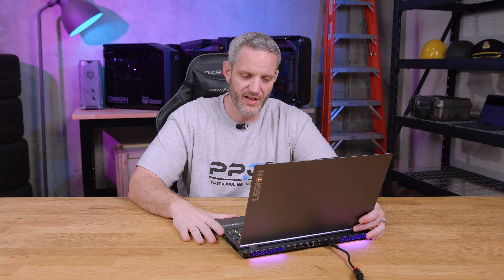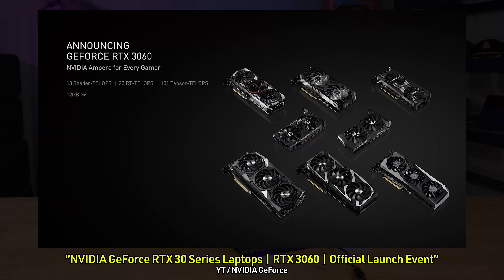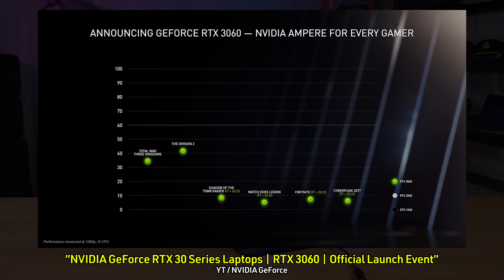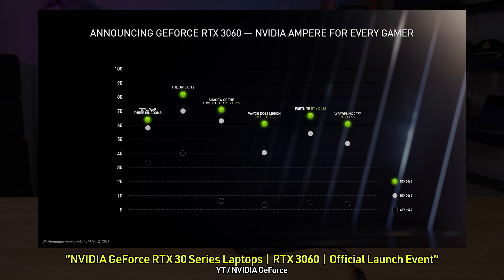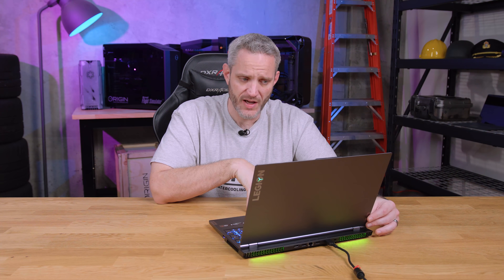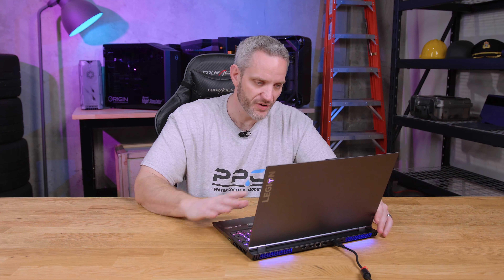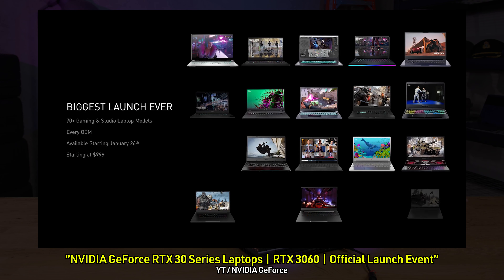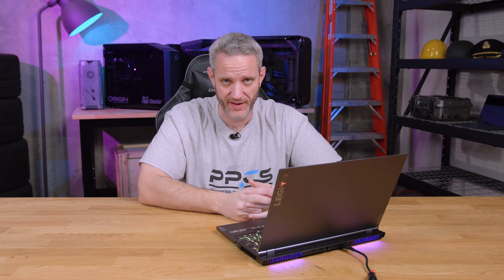NVIDIA RTX 3060... another GPU you cant buy...